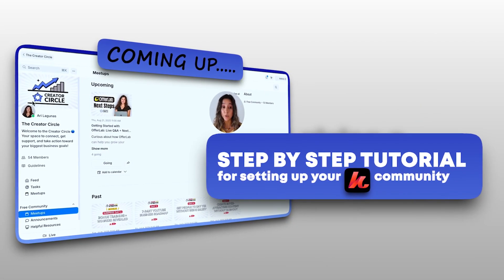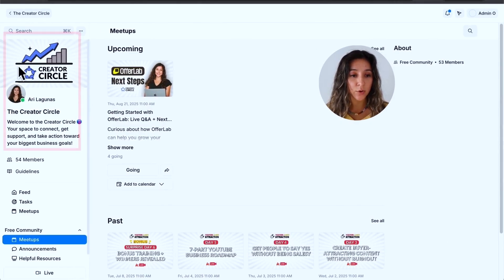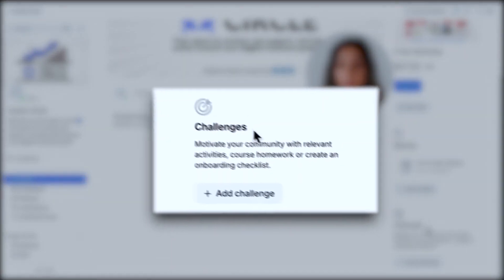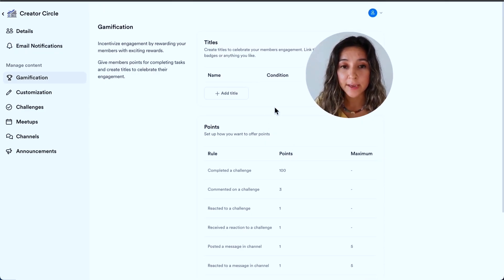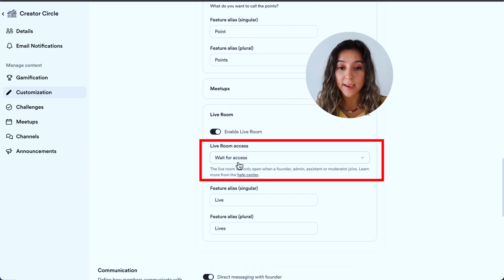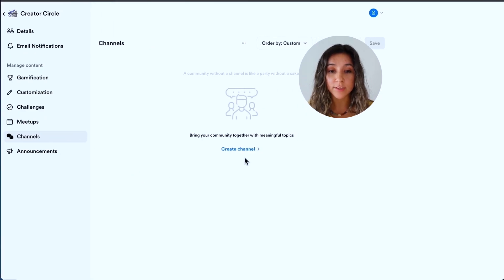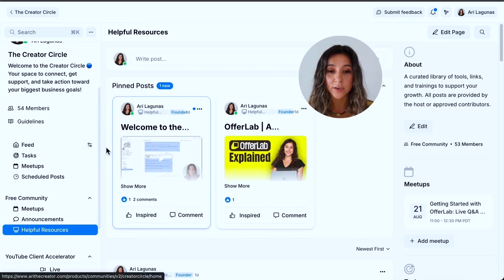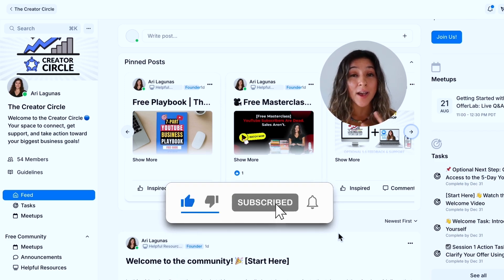Kajabi Community Tutorial 2025 | Full Kajabi Community Setup + Features Tour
Want to learn how to set up your Kajabi Community the right way? In this step-by-step Kajabi tutorial, I’ll walk you through the entire Kajabi Community setup inside a brand-new account. You’ll also get a behind-the-scenes Kajabi Community tour of mine so you can see exactly how the Kajabi Community features work in 2025. Whether you’re just exploring Kajabi Community 2025 or ready to launch your own, this tutorial will help you get started quickly, avoid tech headaches, and create an engaging space for your members.

00:00 Introduction and Overview
00:28 Tour of Kajabi Community Features
02:18 Setting Up Your Kajabi Community
03:57 Customizing Your Community
06:54 Managing Access Groups and Notifications
08:56 Gamification and Customization Options
13:43 Creating and Managing Channels
18:06 Final Tips and Conclusion